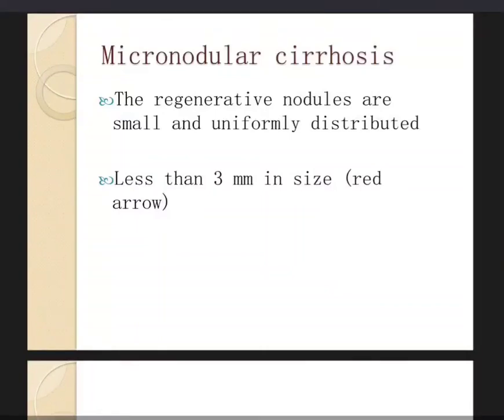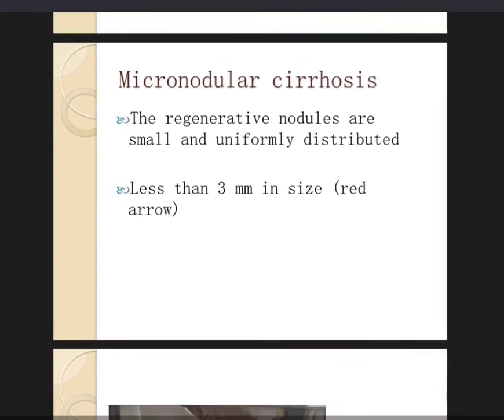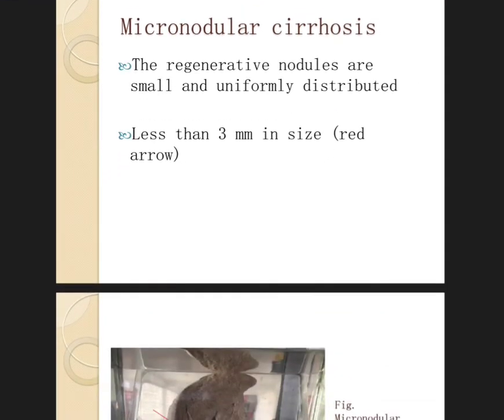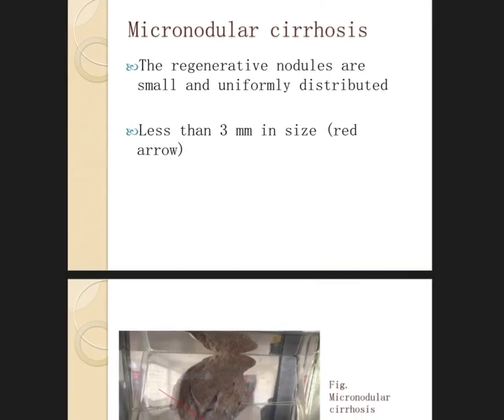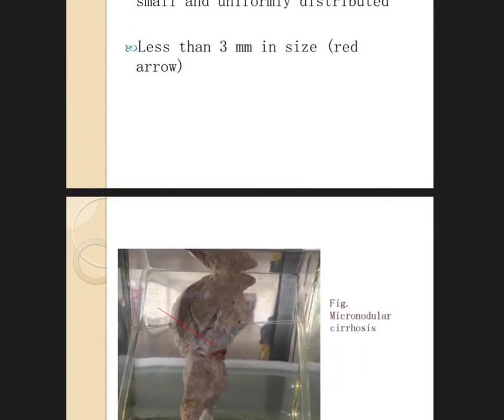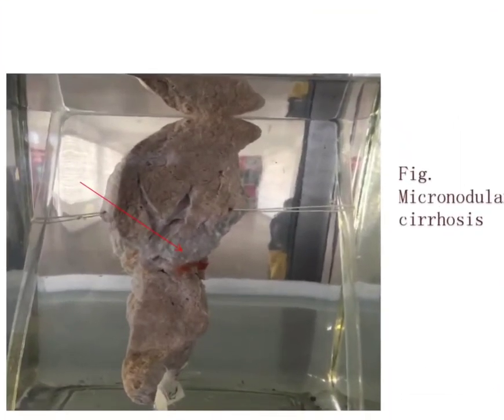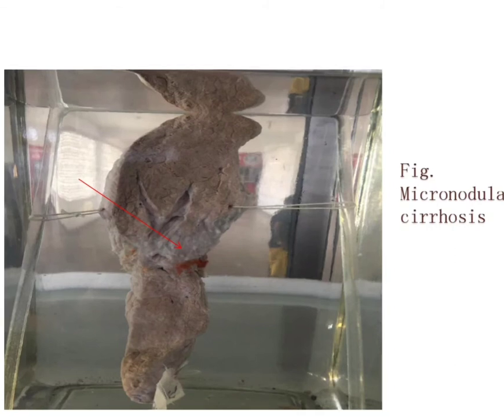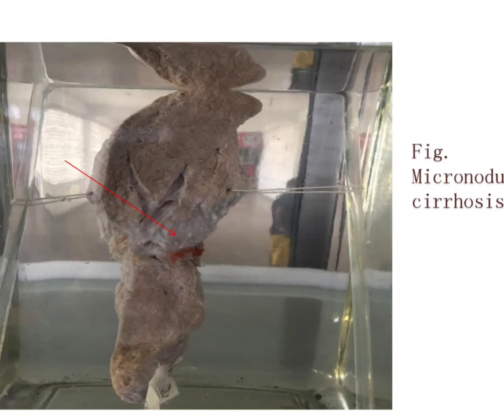MICRONODULAR CIRRHOSIS GROSS PATHOLOGY